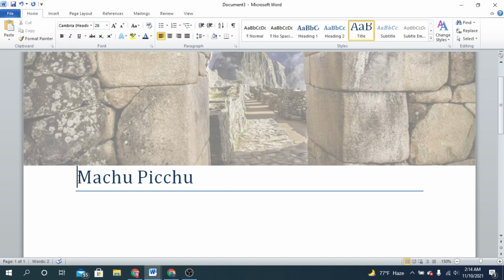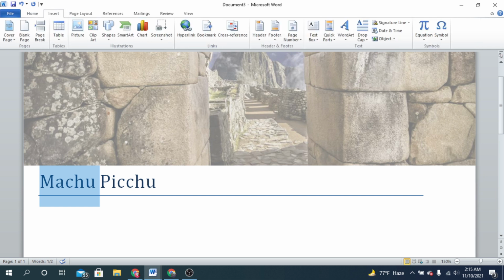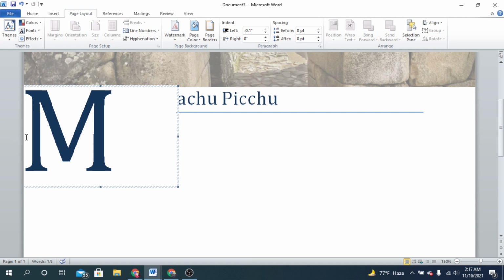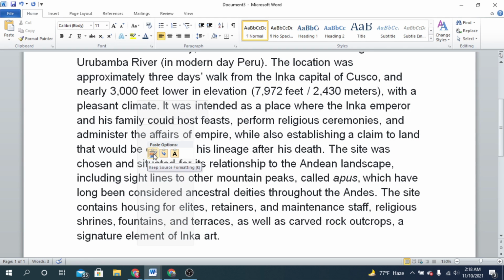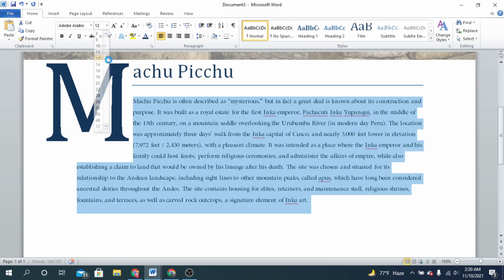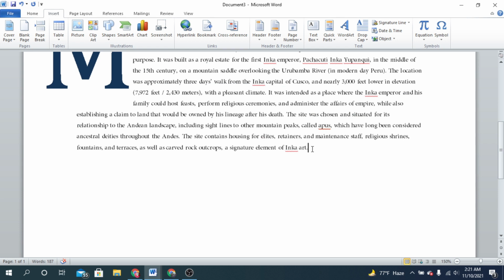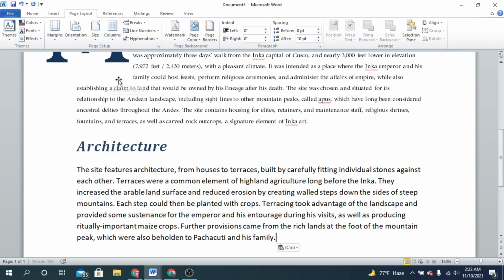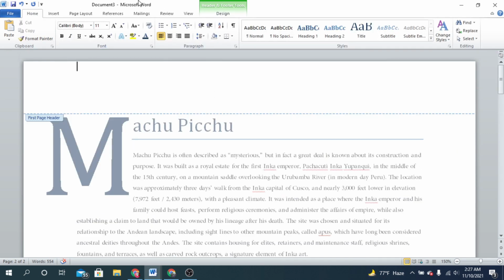Microsoft Word Tutoring in English || Designing an Article Part- 02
This is a video about Designing an article In Microsoft word in English.

Topic of this video:
In this video, I have provided a quick tutorial about designing an article in Ms Word (part-02), this is a very informative video for those who are new to Ms Word.